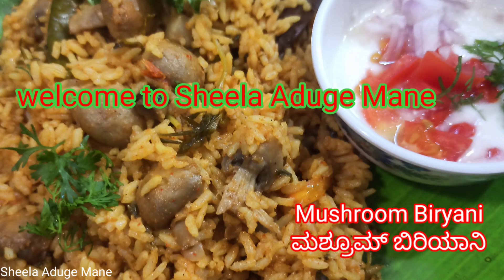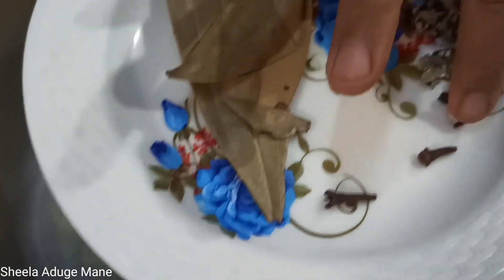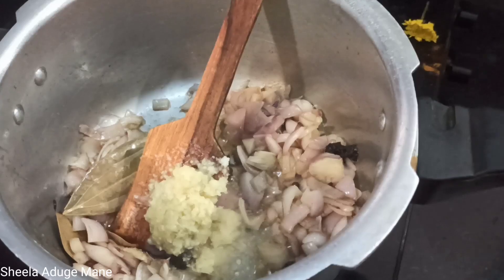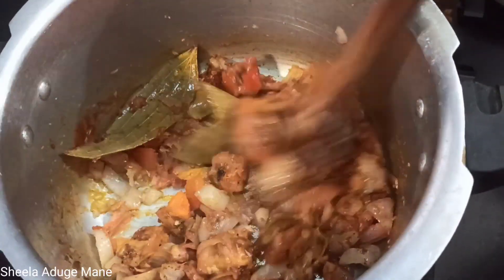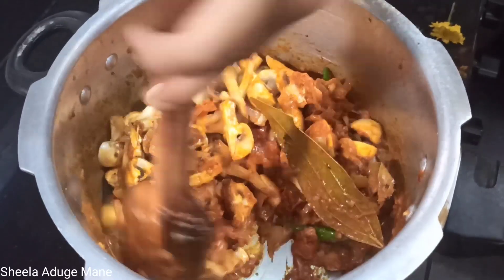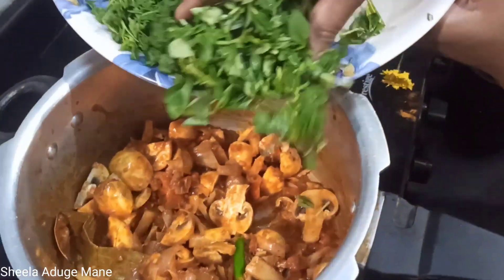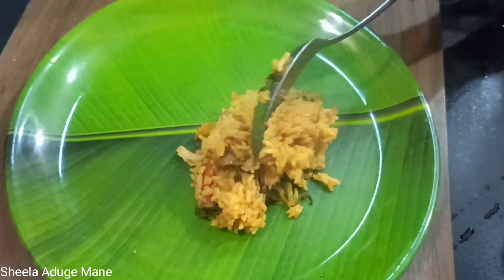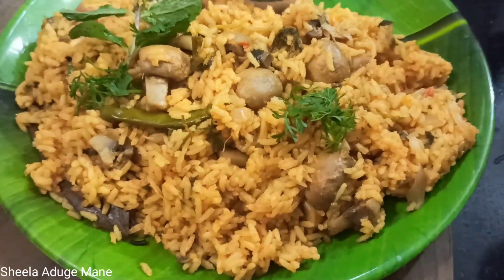100% ಹೋಟೆಲ್ ಶೈಲಿಯಲ್ಲಿ ಮಾಡಿ ಮಶ್ರೂಮ್ ಬಿರಿಯಾನಿ | Mushroom biryani biryani recipe in kannada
ಮಶ್ರೂಮ್ ಬಿರಿಯಾನಿ 100% ಹೋಟೆಲ್ ಶೈಲಿಯಲ್ಲಿ ಮಾಡಿ| Mushroom biryani 100% Hotel style
Mushroom Biryani | ಅಣಬೆ ಬಿರಿಯಾನಿ |Mushroom
Recipes in
Recipe : Mushoom Biryani recipe | Mushroom biriyani Recipe | mushroom biryani in Kannada | Mushroom biryani recipe kannada | How to make mushroom Biryani recipe |Mushroom Pulao recipe | mushroom pulao kannada | Easy Mushroom biryani recipe |Tasty Mushroom  Biryani recipe | lunch box Recipes | mushroom dhum biryani Recipe | Mushroom dum Biryani | Quick mushroom biryani Recipe | Veg Biryani recipe / Veg pulao Recipe |  Veg rice recipes. | Mushroom biryani pressure cooker | mushroom  paluo recipe in kannada
Sheela Aduge Mane
Mushoom Biryani recipe in kannada | how to make Mushoom Biryani recipe | how to cook
Mushoom Biryani recipe | Mushoom Biryani maduva vidhana